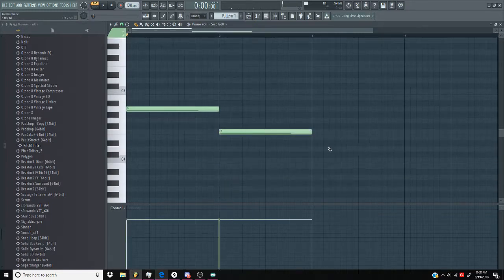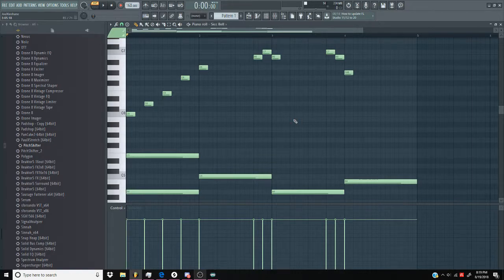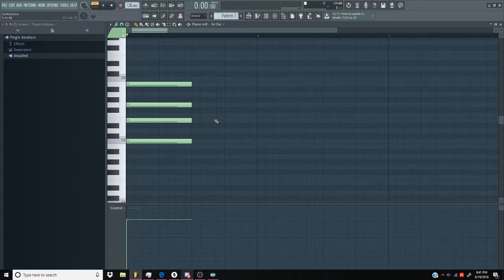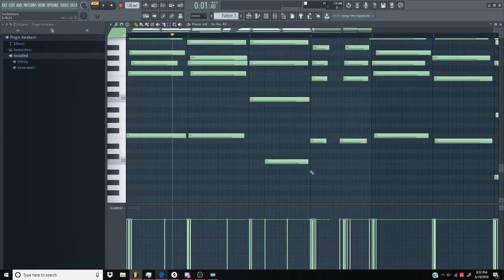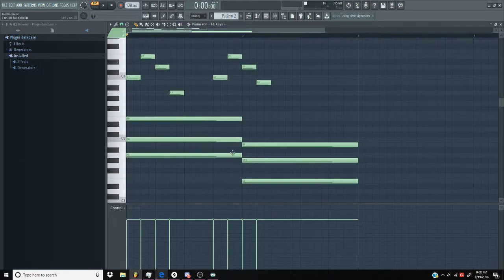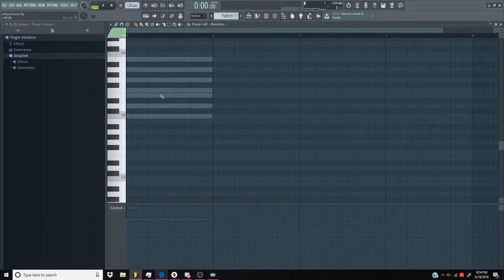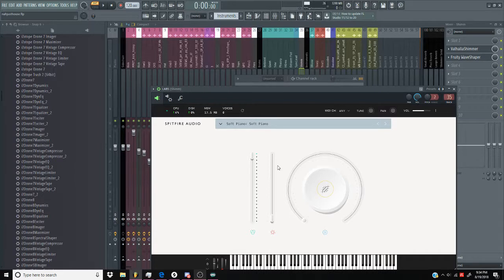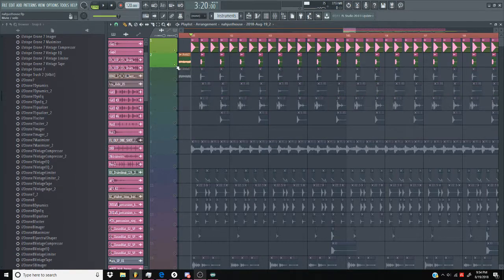8/19/2018 Music Theory Stream